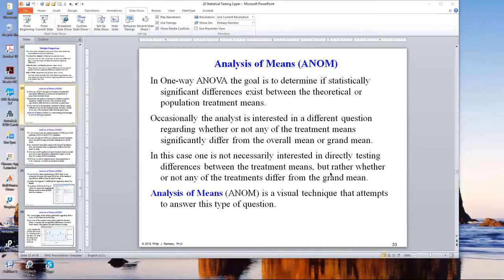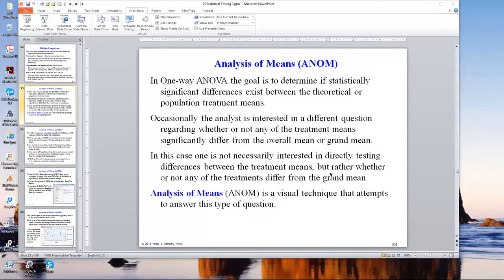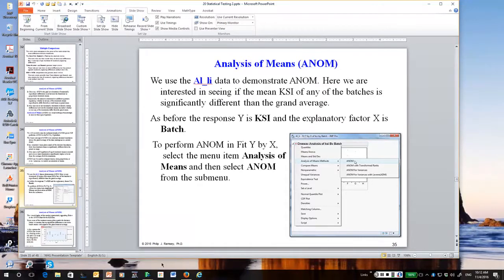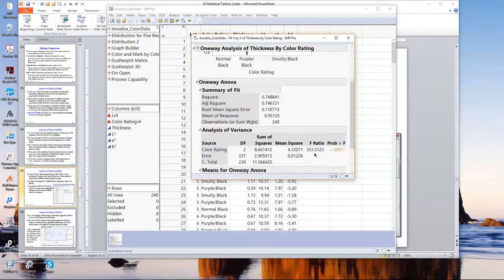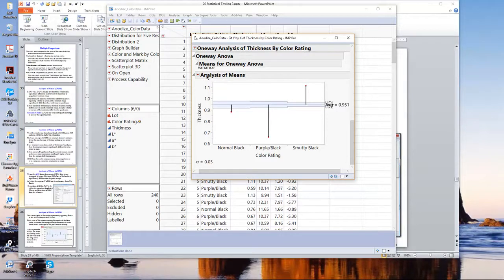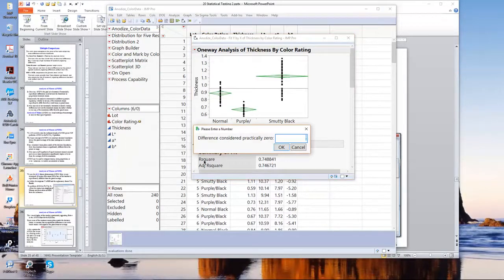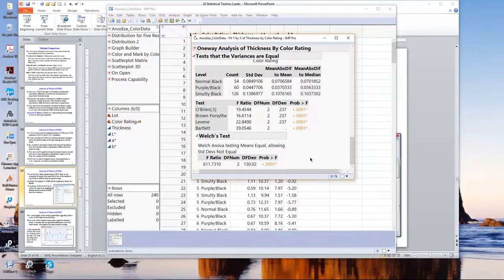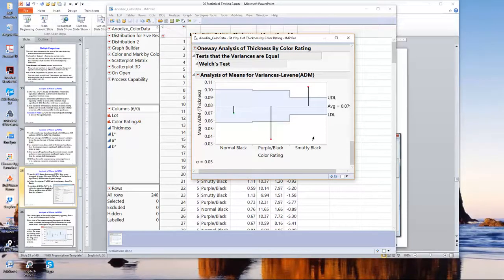31 ANOM, Eq Variance, Equivalence Testing